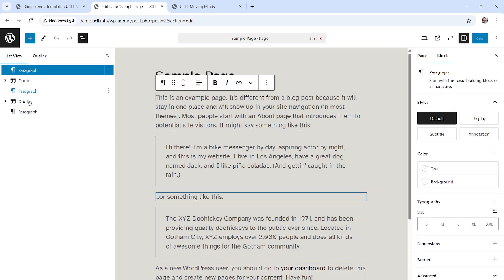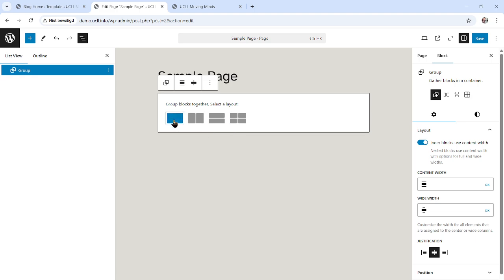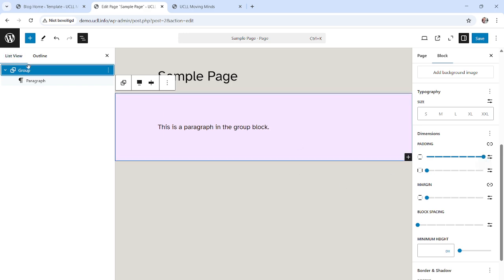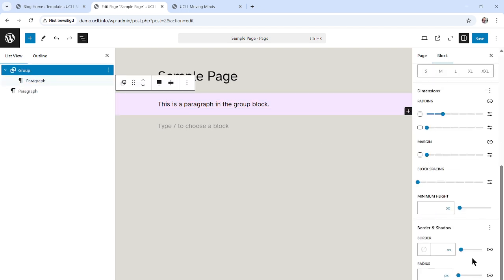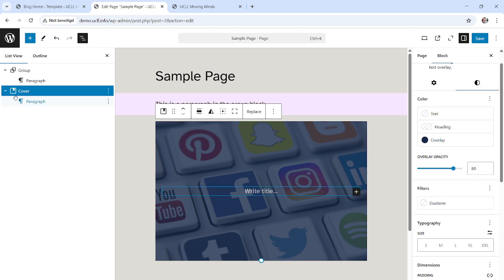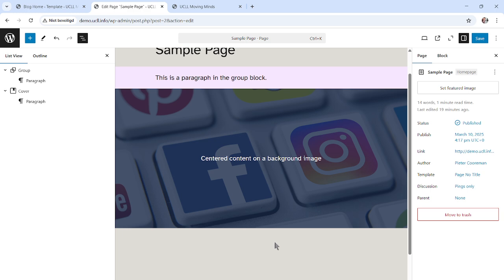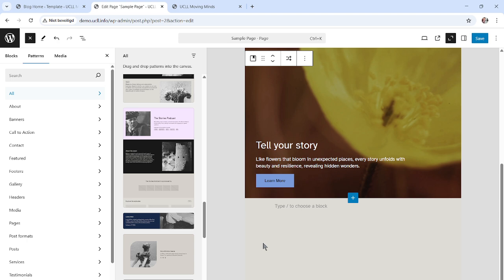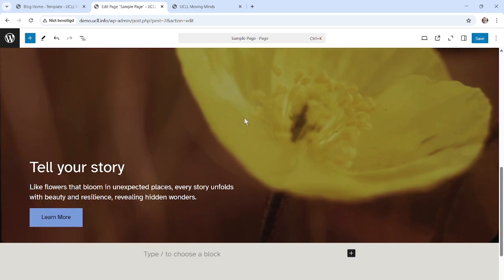Group & Cover Block in WordPress